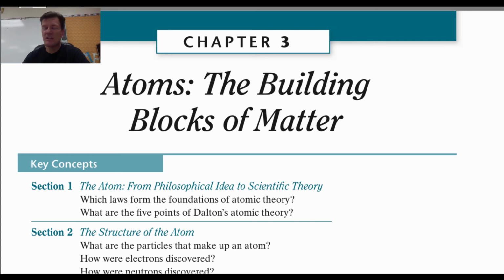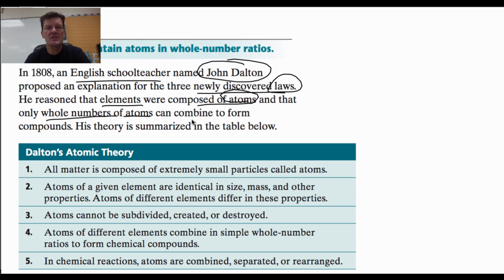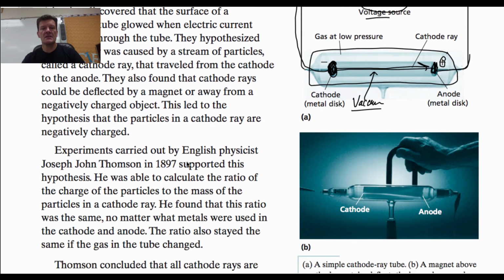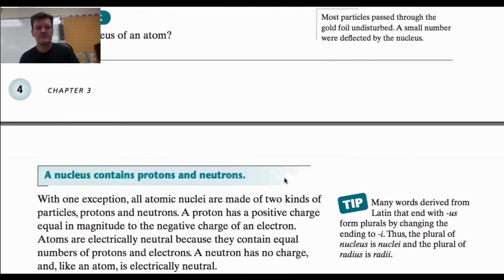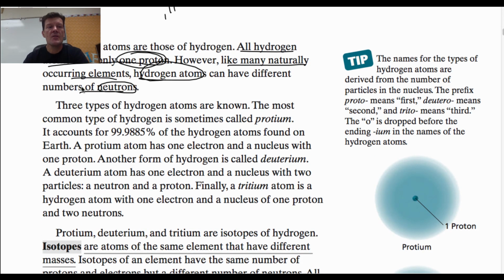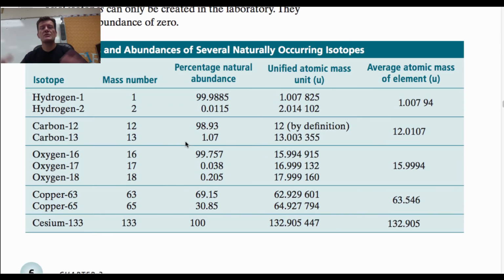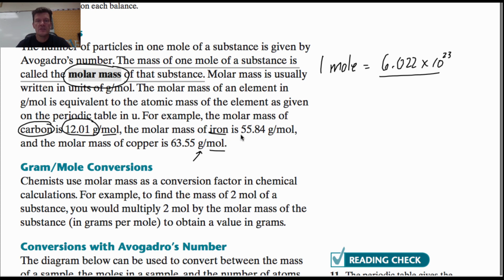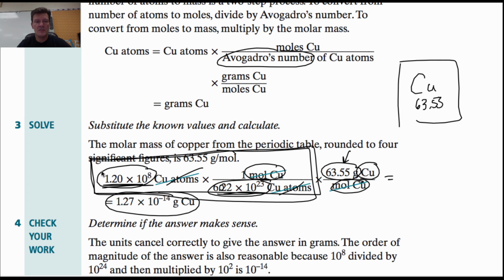Ch 3 MC Interactive Reader